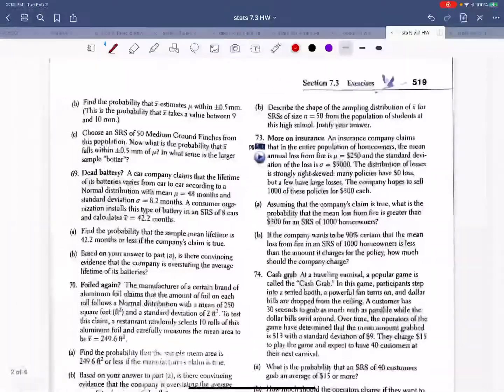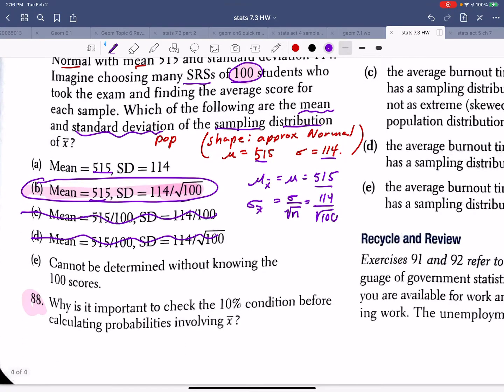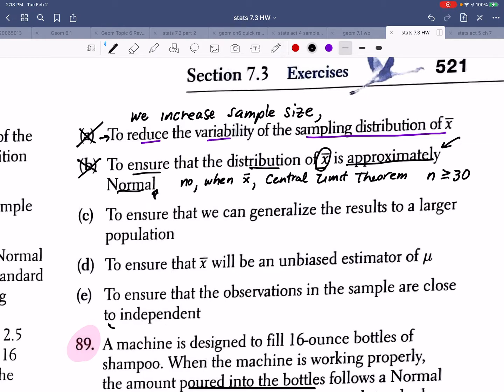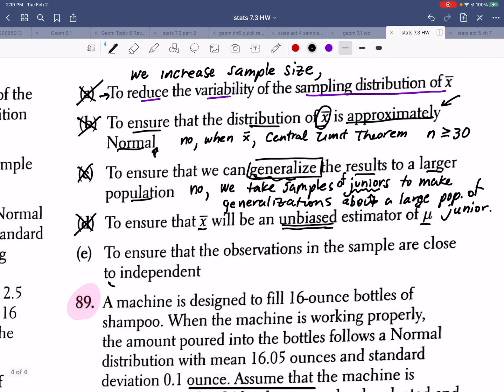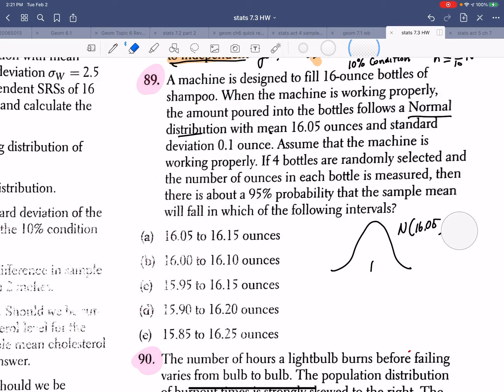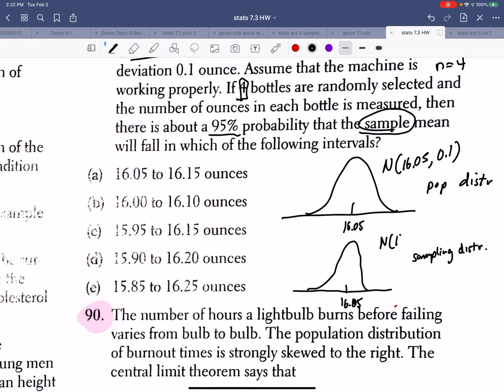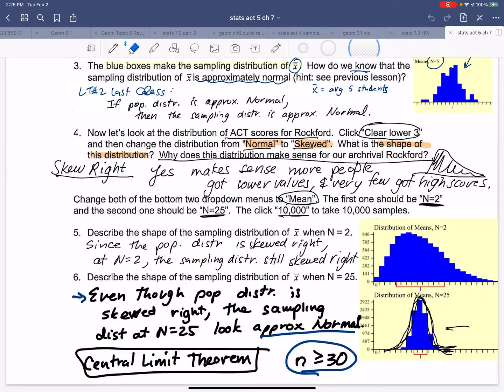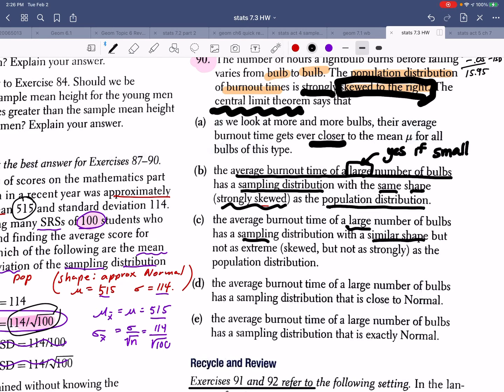Stats 7.3 MC